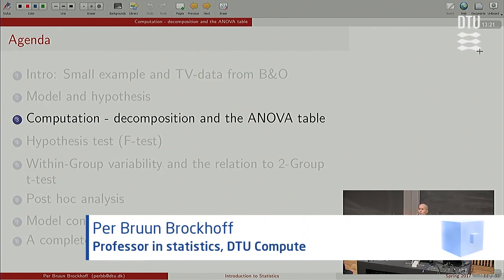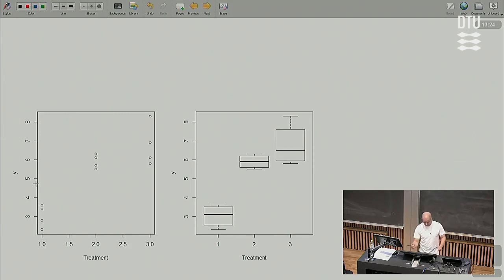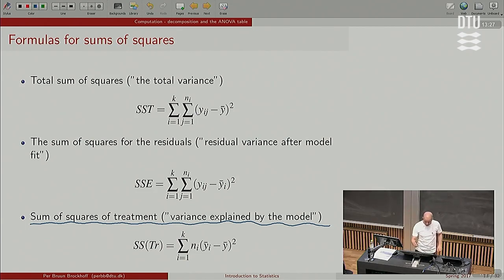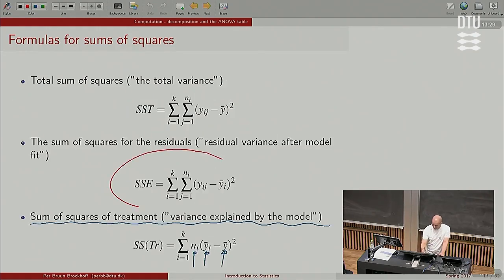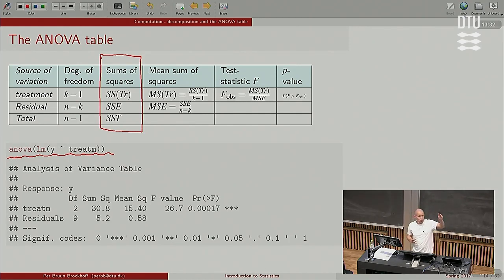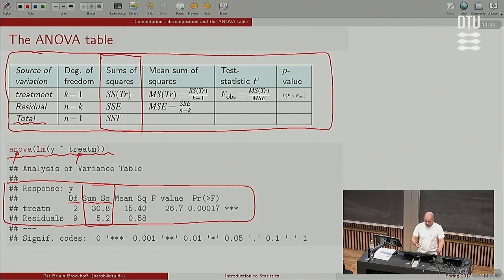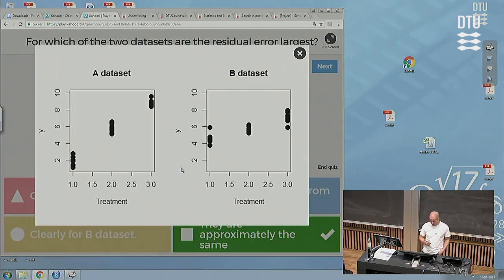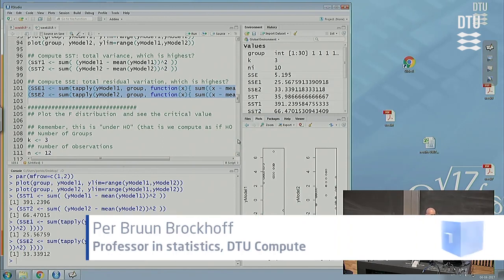10C Oneway ANOVA Computation